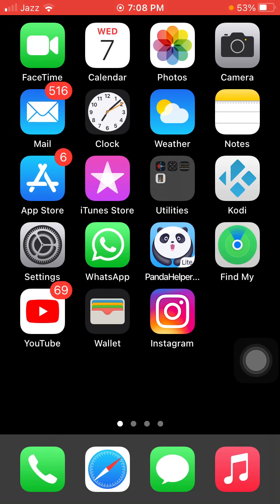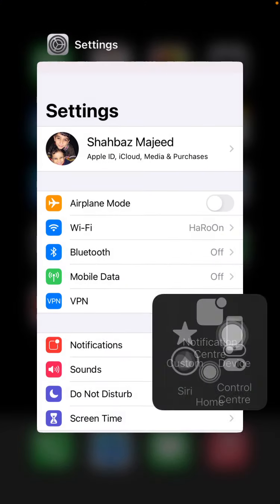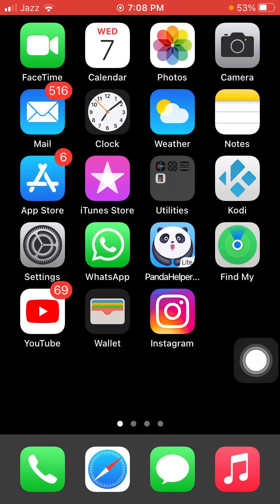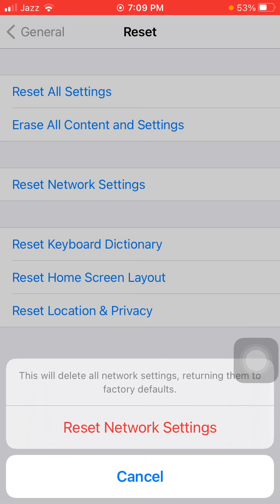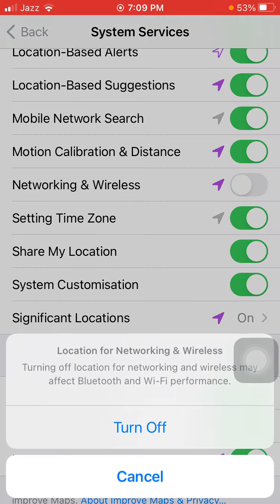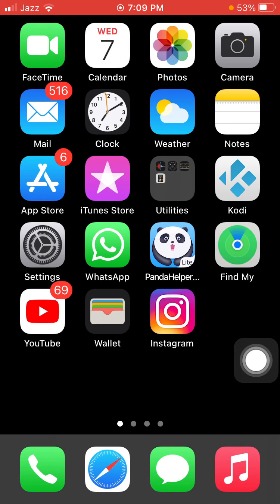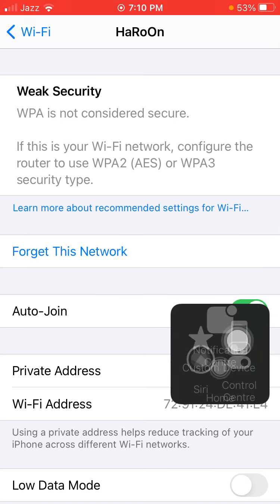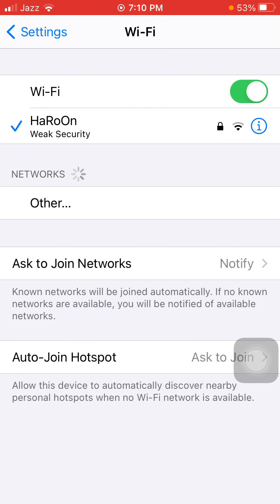iOS 15 Beta 2 WiFi Internet Issues On iPhone or iPad After iOS 15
iOS 15 Beta 2 Issue with wifi connectivity Reddit
iOS 15 Wifi Not Working on iPhone
iOS 15 Beta 2 Wifi Internet Issues On iPad
iOS 15 Beta wifi Problems